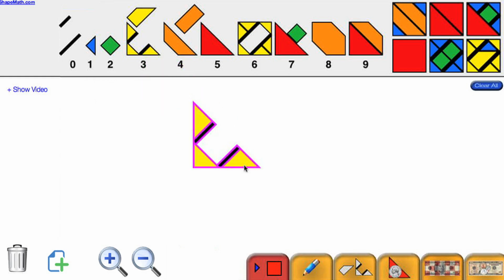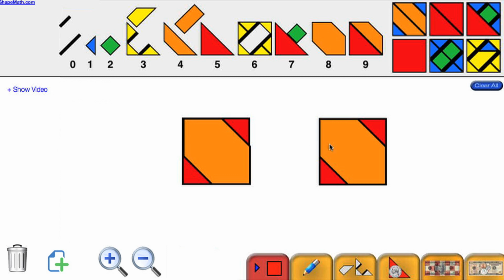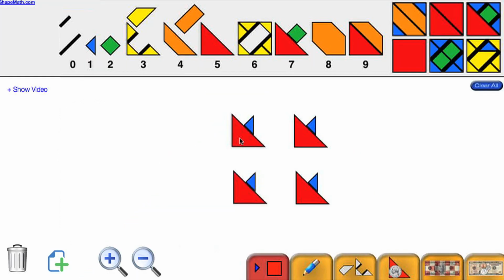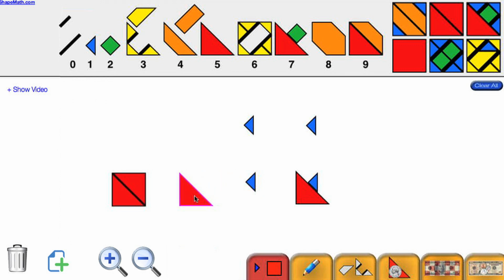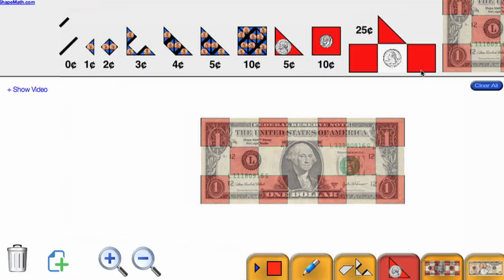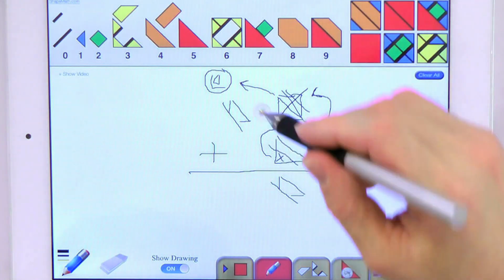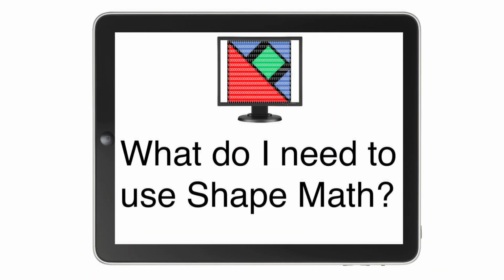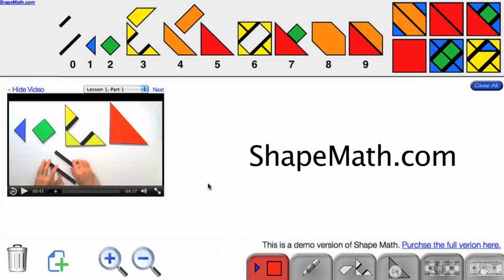Shape Math Introduction Full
Introduction to Shape Math, a number system for Dyslexic and Dyscalculic students that uses shapes to calculate math. To find out more check out